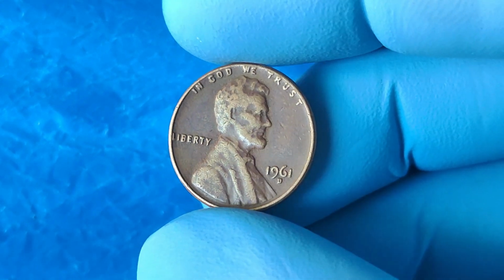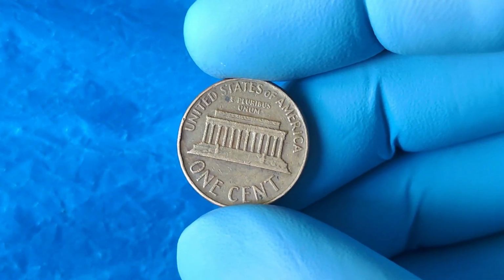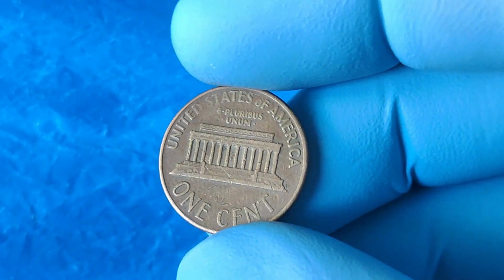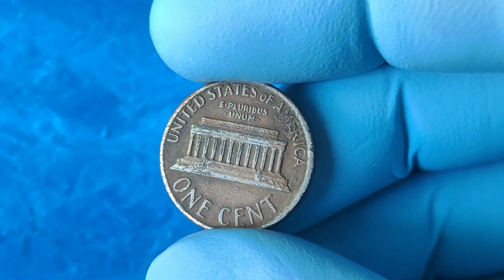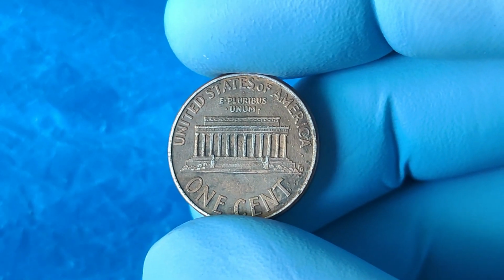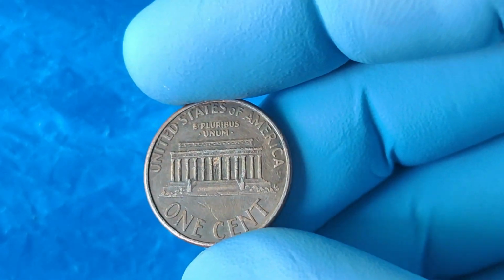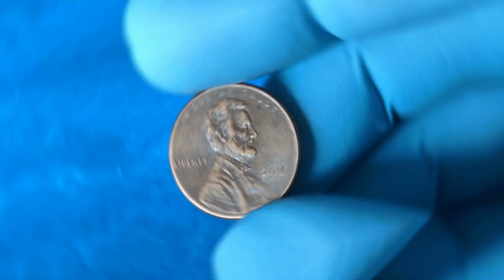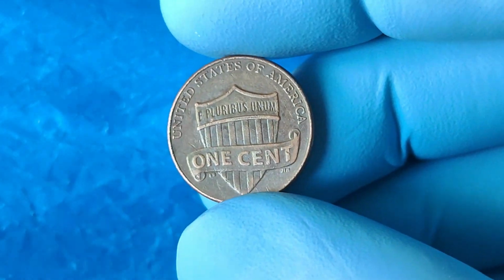TOP 10 VERY EXPENSIVE USA LINCOLN PENNIES THAT COULD MAKE YOU RICH!